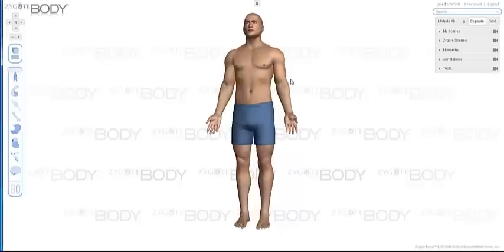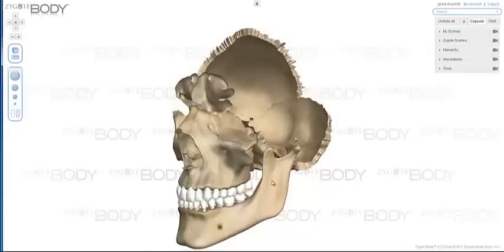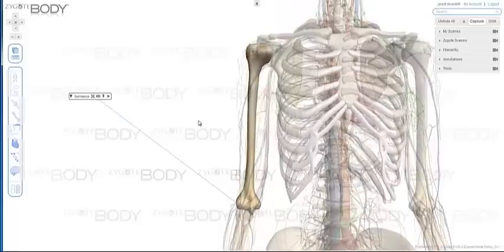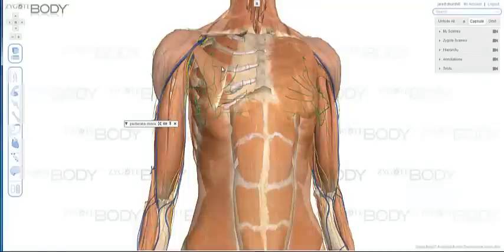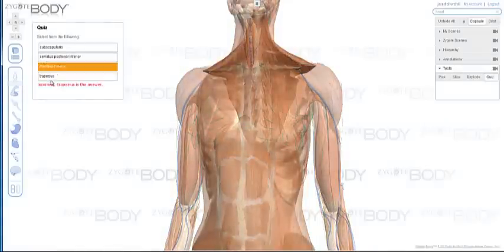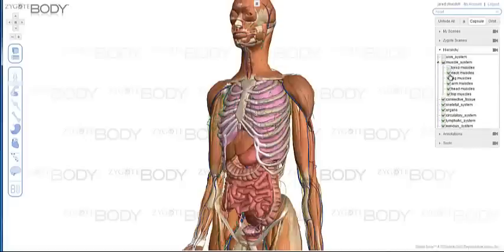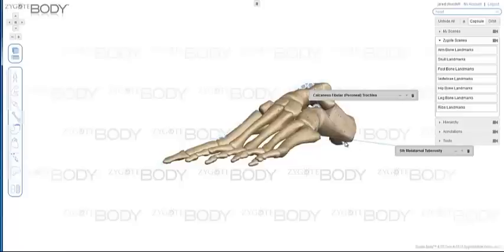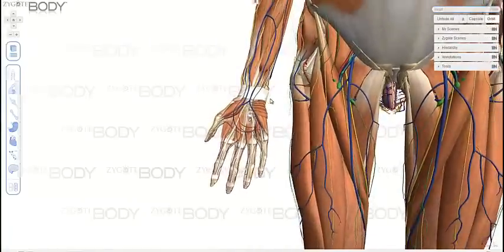Zygote Body2 Tutorial & Overview | Anatomy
Overview of Zygote Body 2.0 Anatomy Viewer.

Learn how to use Zygote Body for all your anatomical educational needs.